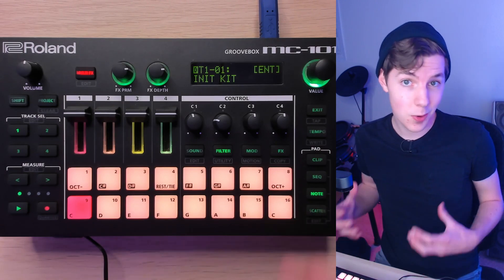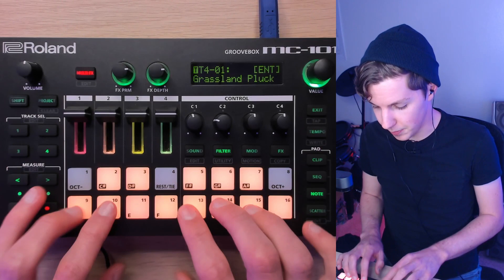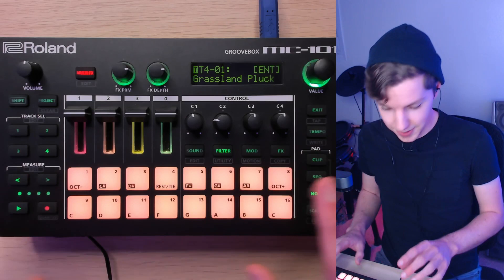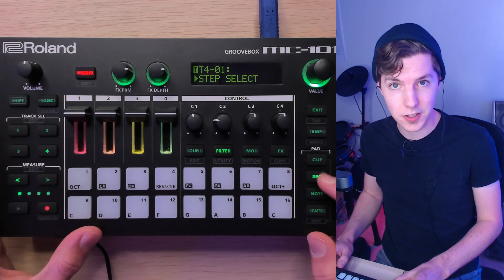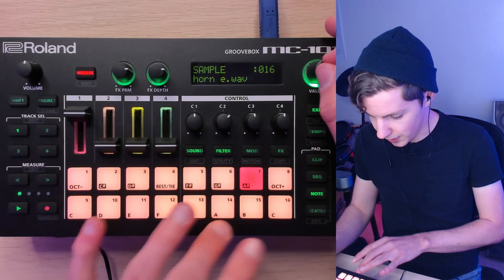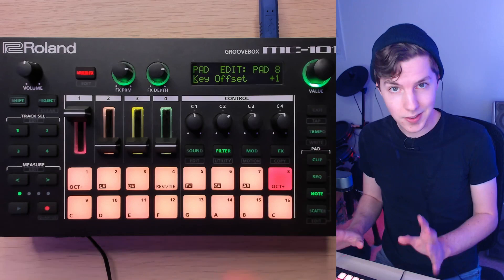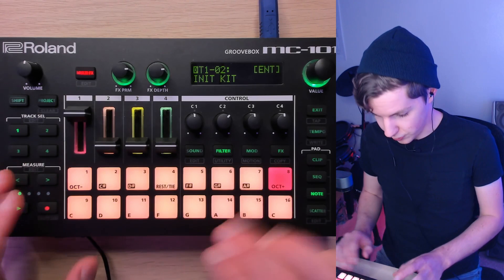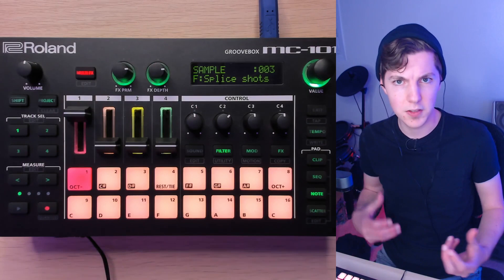Roland MC-101 Tips, Tricks, and Hacks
I show a bunch of workflow hacks and obscure tips for using the MC-101 to be more efficient and make it even more powerful.

0:00 Intro
0:39 Changing Parameters Faster
1:18 Chords
1:39 Octaves
2:13 Editing and Deleting Notes Faster
3:23 Maximizing Available Tracks
4:23 Clip Chains
6:09 Sample Folders
6:47 Tone Settings
8:10 Scatter
9:14 Split and Scale
10:08 More Tips and Hacks